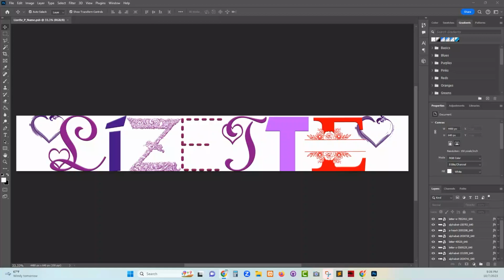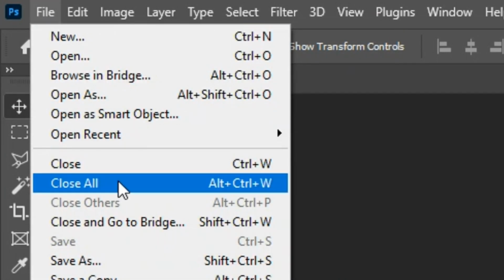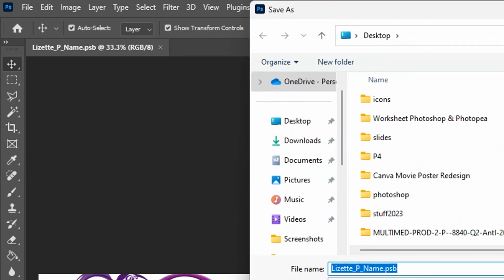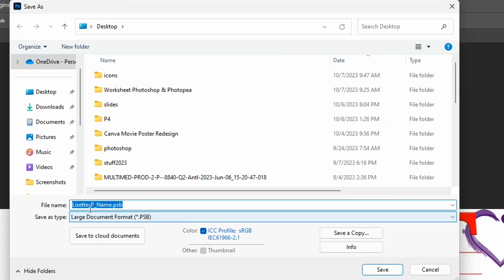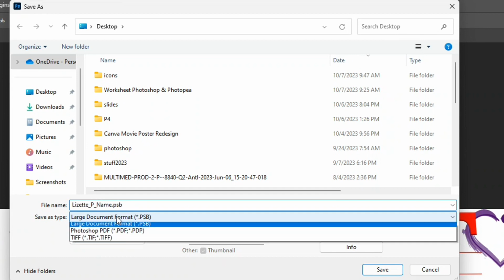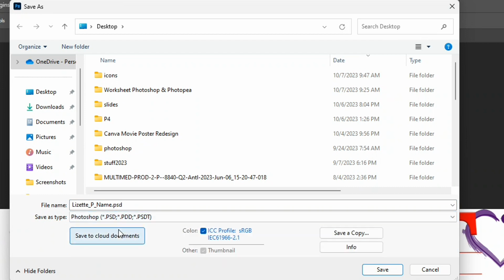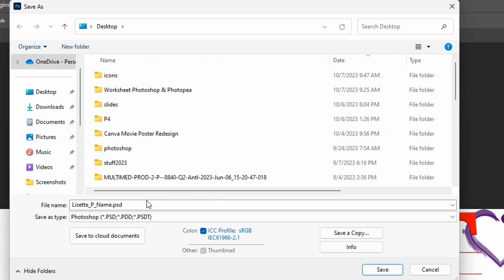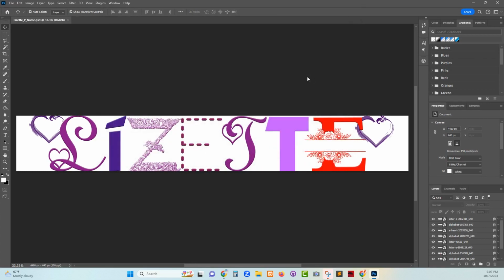How To Change PSB To PSD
Most of the time your photoshop file should be saved as a psd (stands for Photoshop Document) but it's being saved as a psb (that's large format AKA Photoshop BIG). Sometimes it forces you to do this because your file is HUGE but other times you can just switch the format to a regular photoshop document. Here's how.